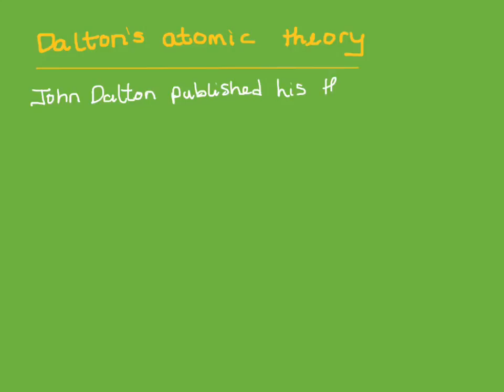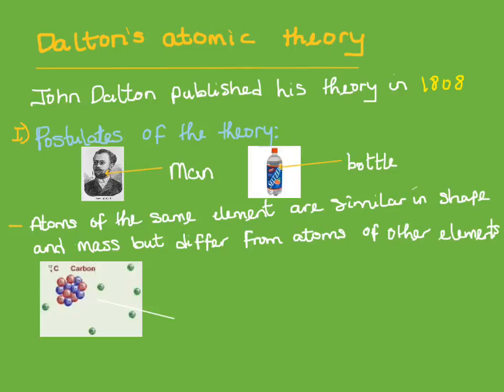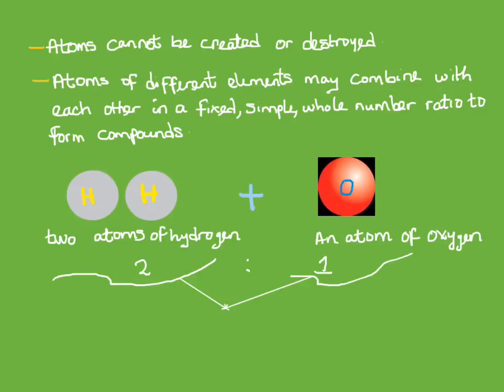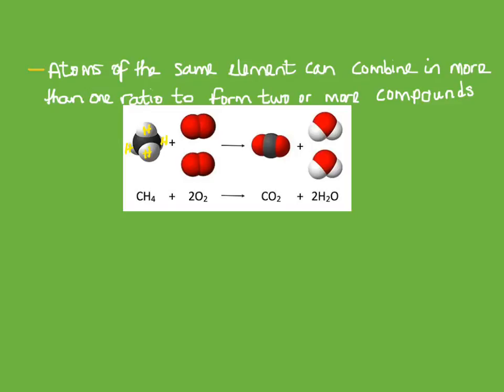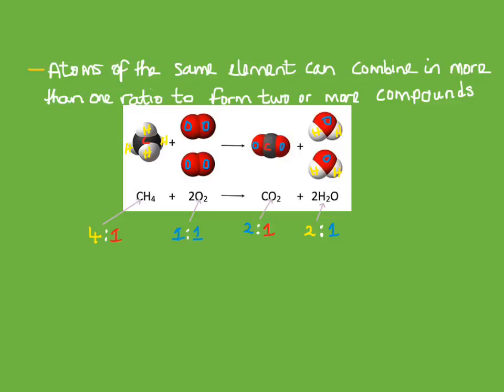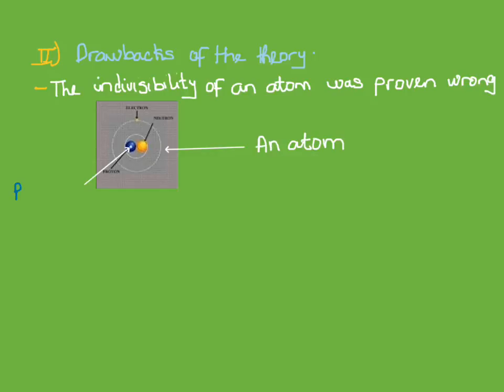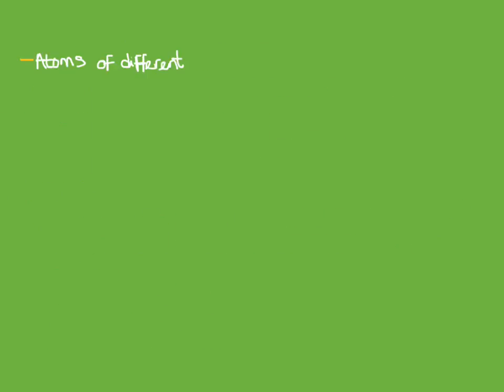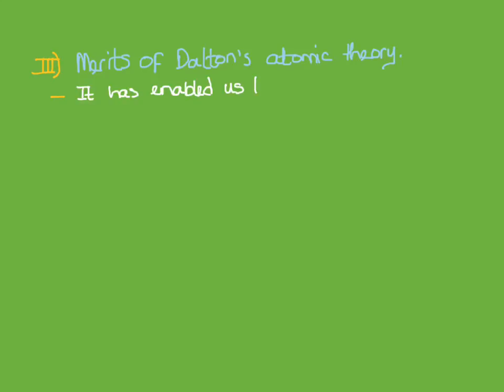chemistry F 2 lesson 1